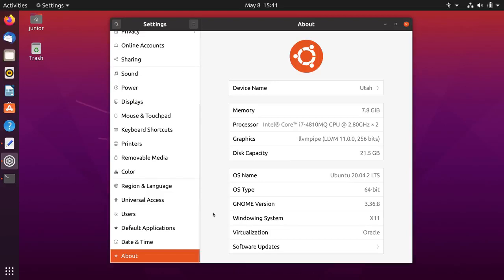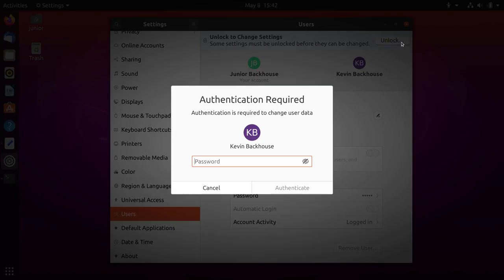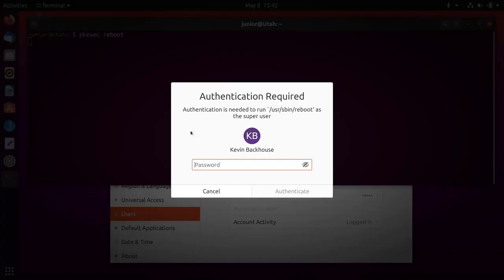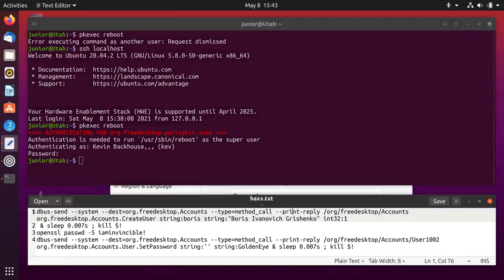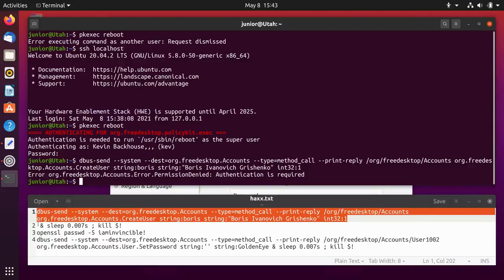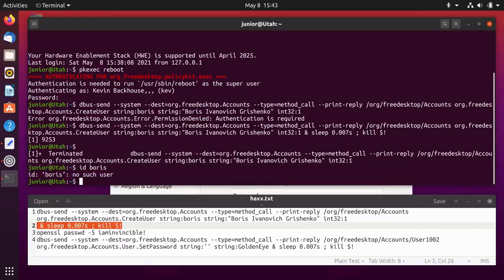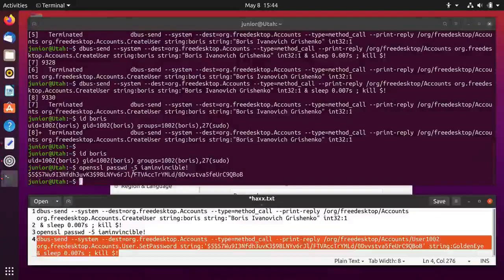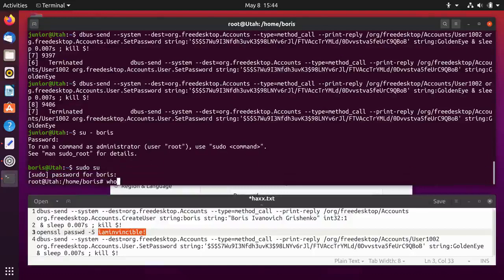CVE-2021-3560 - 使用kill命令進行權限提升